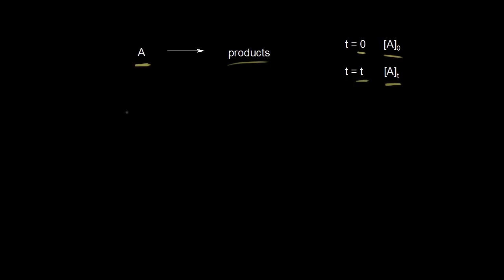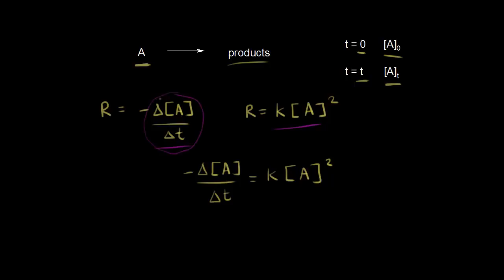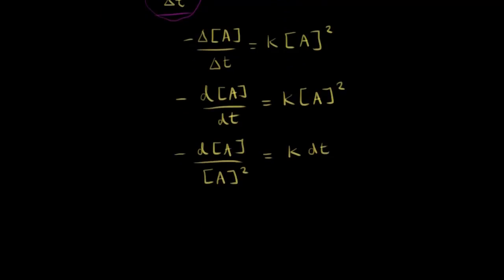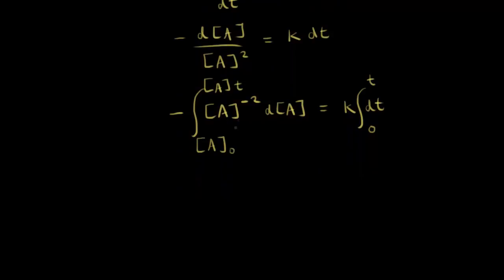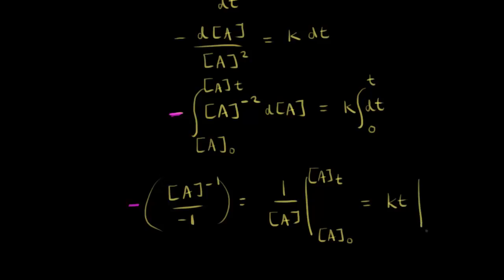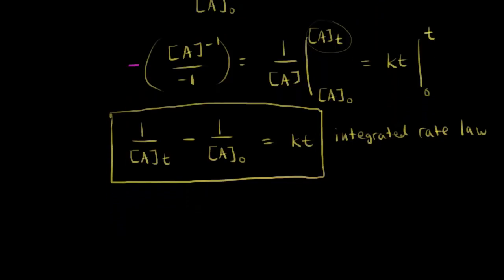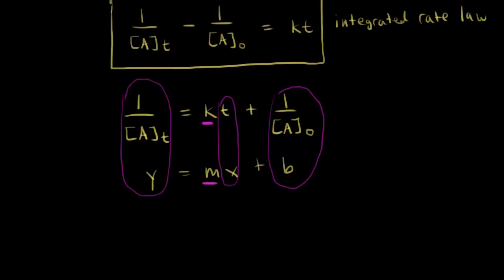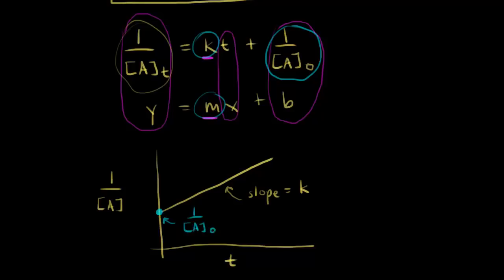Second-order reaction (with calculus) | Knetics | Chemistry | Khan Academy